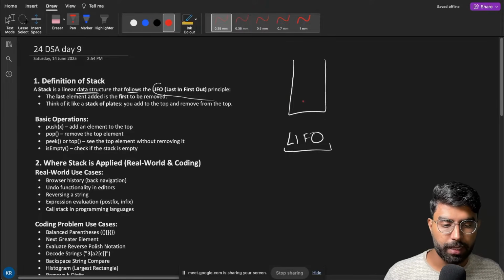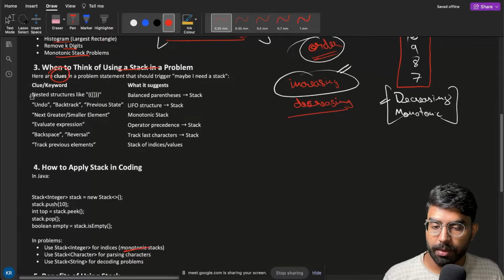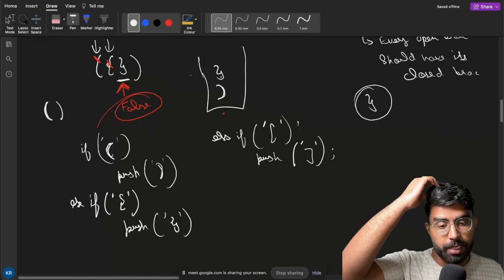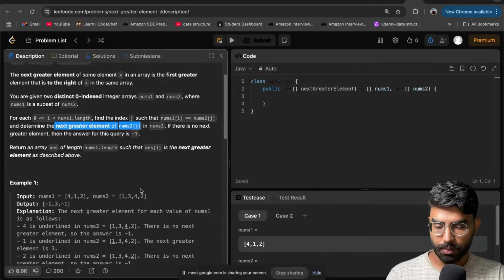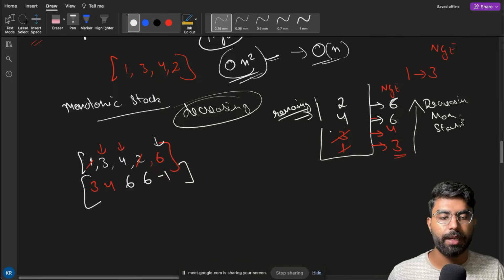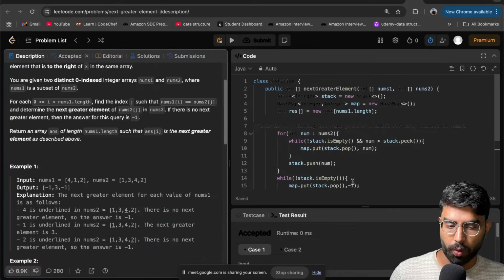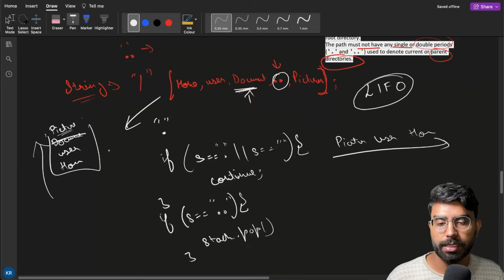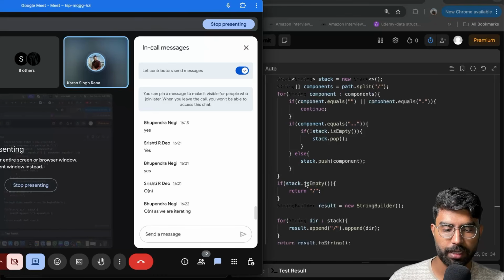L9. Stacks || Where Stack is Applied || 25 DSA Patterns || Easy way to Master DSA || Crack FAANG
25 DSA PATTERNS for Coding Interviews – Crack Any Problem with These!

In this video, we dive deep into the Stacks – a powerful and efficient technique used to solve a variety of problems on arrays and strings

We'll cover:

When and why to use Stacks

Common problems like:

Where we can apply Stack
Monotonic stack
Valid Parenthesis
Next Greater Element
Simplify Path

Time Stamps :
00:00 - Intro
00:08 - Definitions, Where Stack is Applied
10:04 - 1.Valid Parenthesis
17:47 - 2.Next Greater Element (Monotonic Stack)
33:42 - 3.Simplify Path